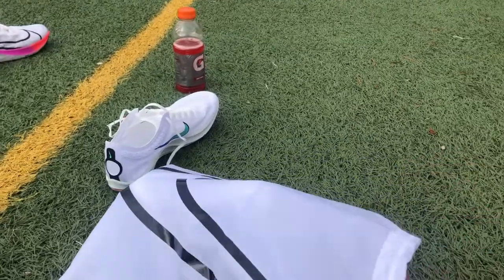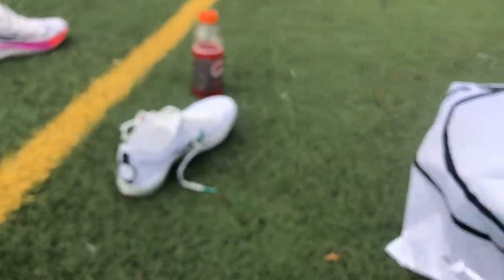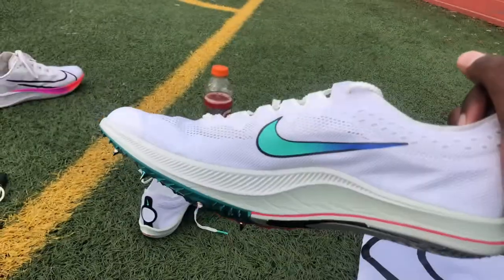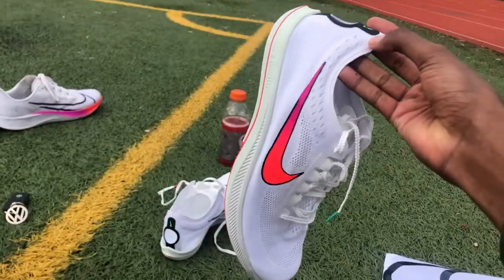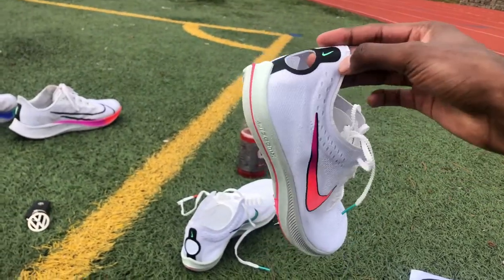Longest Run Post Injury (ft. Nike Dragonfly Spikes)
Longest long run during any training block in over a year besides a celebratory half marathon I did, without training for running injury free in over a year (video coming soon).

Apologies for filming my whole day. I fell asleep, and it was way too dark to film me shopping.